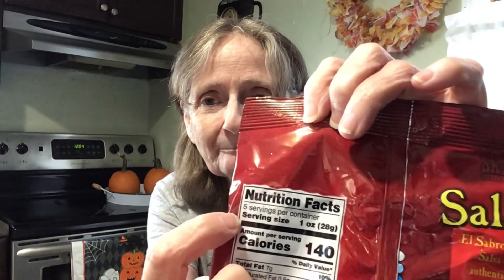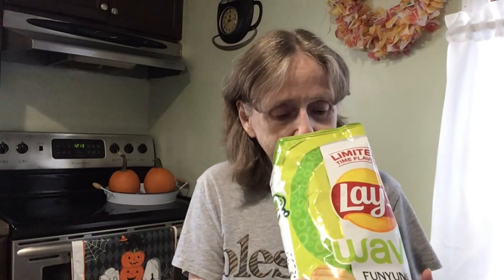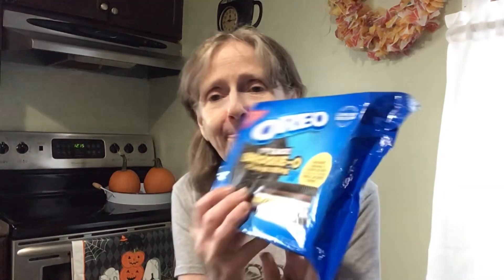TASTE TEST TUESDAY 9/27/22